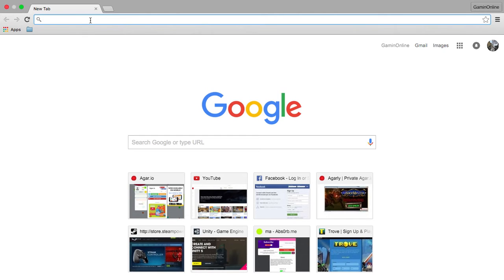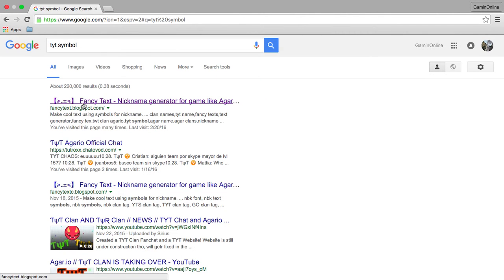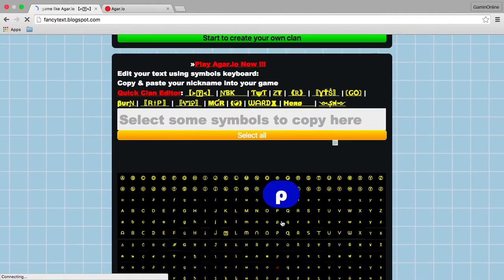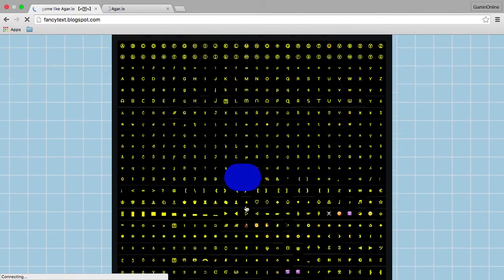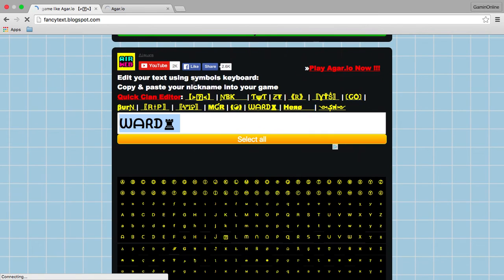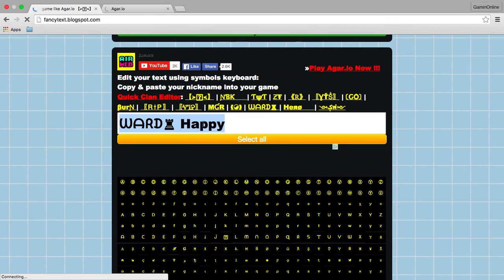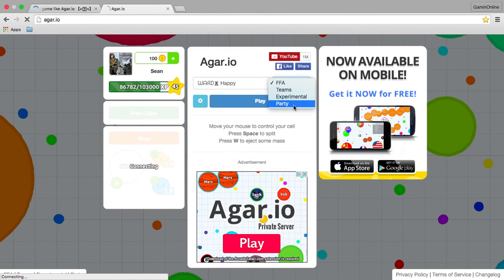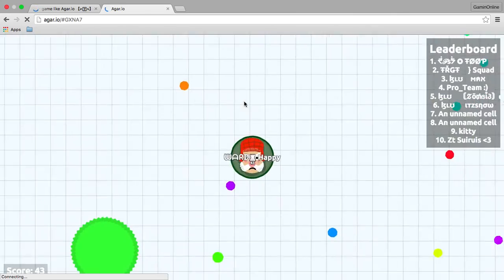How to get clan names for Agar.io!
ƬψƬ, ƝƁƘ ☠, ᗯᗩᖇᗪ♜, Heяø ⚡ , MƓR , ƵŦ,〘ԌѺ〙, ༺ڳฟ༻. Watch the video to see how to get all these cool letters! to get all these cσσι ĻғţţǝяⓈ ! And clan names.